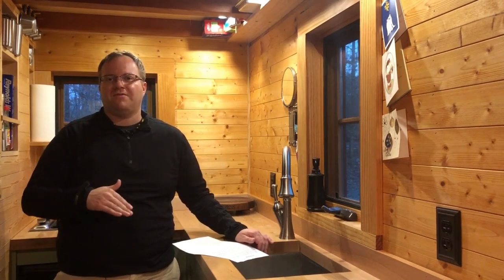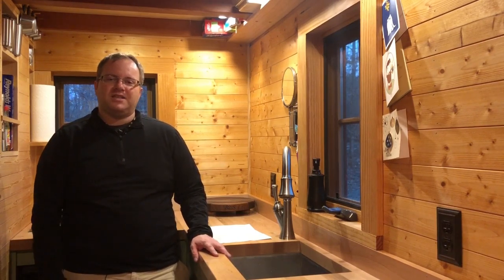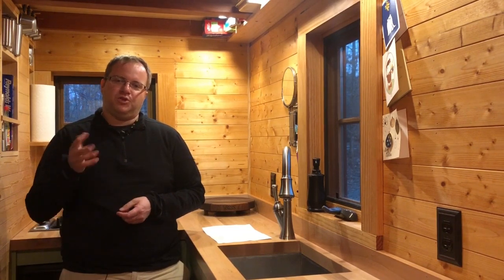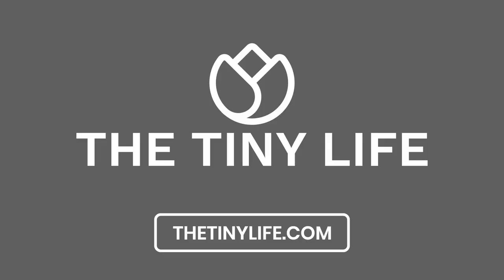Solar Generators Q&A - The basics of solar generators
I answer some questions about Solar Generators which was part of this post

Transcript:
And today I wanted to answer some questions about solar generators. I'm here in my tiny house, which is powered by solar panels. I have a 4,000 watt panel array out there. And I've put together a post recently about solar generators, which are kind of smaller units that are usually one to 200 Watts that are kind of portable used for, you know, learning about solar, little like kind of fun projects. Maybe something you keep in case, you know, the power goes out or if you're camping or your do RV, things like that. So this video is going to be embedded in the post that I have breaking down all this stuff. So if you want to learn more about solar generators check that out.
(01:03):
If you're on the posts, I'm going to be answering some questions. So if you want to ask questions, you need to be on the newsletter. And here's what some people had to say. Gary from Ohio asked what is the simple answer to how and which AC things can be powered by a 200 to 250 watt solar Ray for example, by Harbor freight. And I chose this question specifically because he mentioned the Harbor free thing. So a lot of people when they're thinking about solar generators and things like that, they often are considering the Harbor freight kits that are out there. There, I think they started around a hundred Watts and they may go off from there.
(01:58):
In general, these things have a pretty limited use and I find that especially like the, the ones from the Harbor freight are pretty low quality. So what I suggest is going with some of the brands I mentioned, the post or build your own, which we'll talk about some of the components that go into it now for 200 to 250 Watts of panels. Basically you need to consider not just how much power you can produce, but how much power you can store and what your inverter can handle. So from there we can kind of understand a little bit about what can be powered from something like this. Now I break down the different types and and powers of the different brands I have suggest out there. But typically when it comes to solar generators, you're going to be powering things like your cell phone, mobile devices, a laptop, maybe new, modern TV that's pretty small.
(03:04):
Maybe some led lights, things that are very low power. You're really not going to be able to power many things with a solar generator that are larger in size. So for example, these lights here, these are all led puck lights and they consume about four Watts of power when they're running. My fridge here, this runs about 20 minutes out of every hour and while it's running those 20 minutes, it's usually using about succeed. The 80 Watts. Okay. So it's certainly something that you could power off of your solar generator over. The question is how long? And that really depends on the battery size and how much power you're producing. So typically I'd say you're probably gonna get a couple of hours at most out of a solar generator for something like a small fridge, anything with a heating coil, anything that's a, a major appliance heaters, air conditioners, coffee pots, hot plates, things like that are just outside of the realm of possibility for a solar generator.
(04:16):
Our next question comes from Tasha from Ontario, Canada. She says as someone who is interested in using solar energy in the future but has no clue about setting it up or maintaining it was difficult to do, would you Rebecca it for newbies? So I think solar is one of those things that the biggest thing you need to understand is just getting your head around what's realistic about what you can power and what is not. And understanding that unless you are just made money, that there are going to be some lifestyle changes. For example all these lights here led. So that's not a big deal, but when it's hot or cold, I really need to be considering how much power I have in the battery banks, how much power I'm producing and what the weather is like outside. Because those heating, cooling draws for my large system really are taxing on it.
(05:14):
And I only have a limited window that I can run those. So for solar generator and just solar in general general, you really need to be thinking about what what is realistic now in terms of can you set it up on your own? I think if you're very handy, a little bit of an engineer and math minded person and